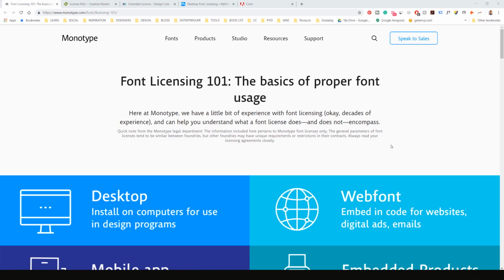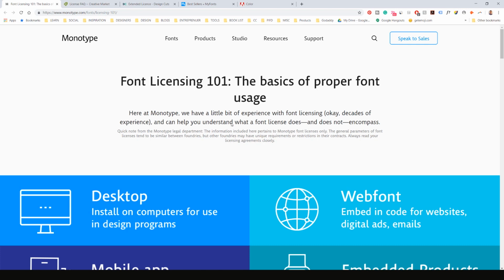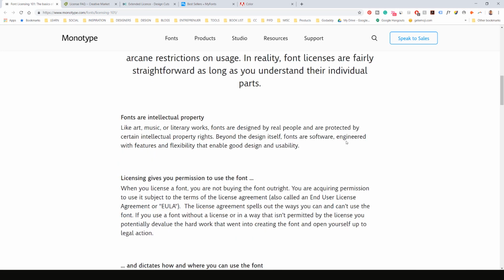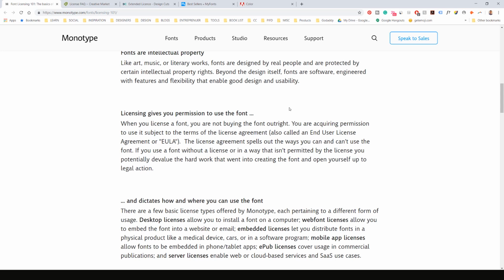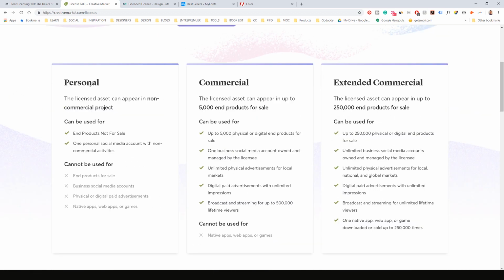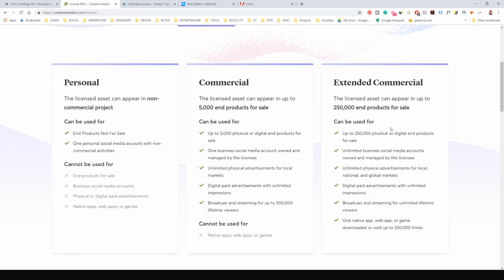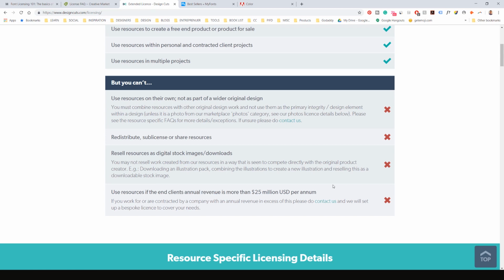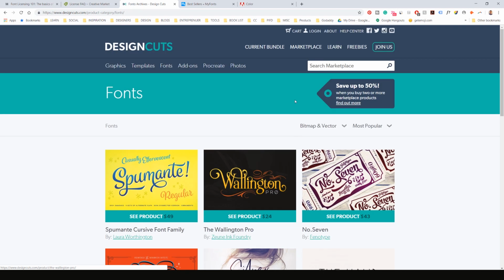Font licensing 101 for graphic designers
Fonts are used every day in the life of a designer. Learning about licensing is key to effectively using each font. Whether it's for a personal side project or client work font usages applies throughout.

I license is permission to use a font for specific usage whether it's for digital web or print work. Sometimes it can be limited to having on 1 machine or only on a certain amount of products.

Each license and type foundry can vary from place to place but understanding that fonts are important is vital to being a professional.

I go through the basics of usage of fonts and common licenses used.